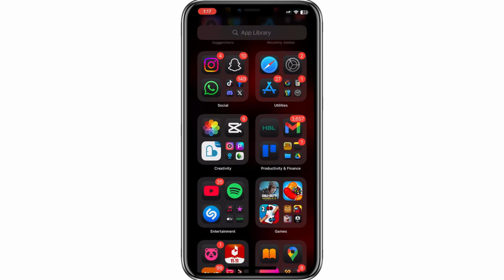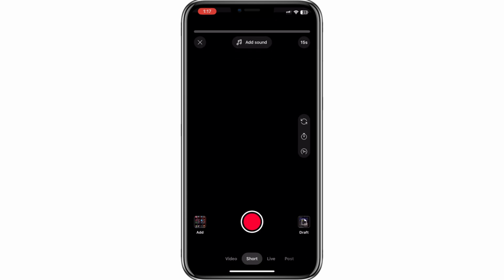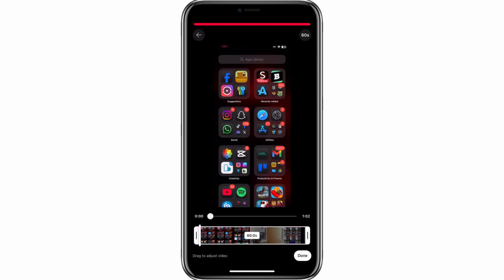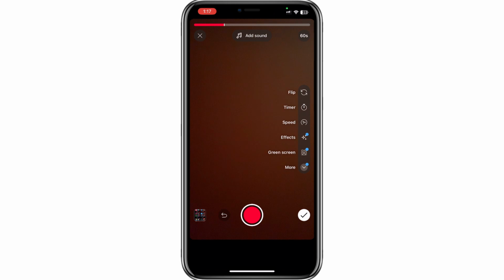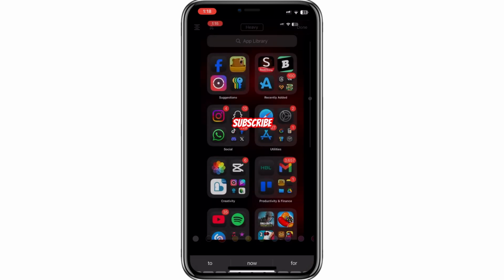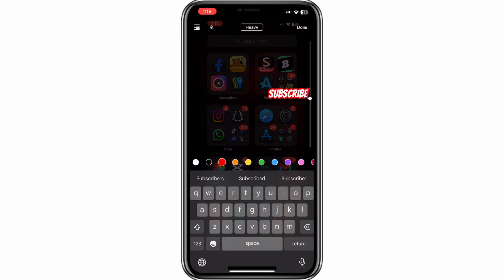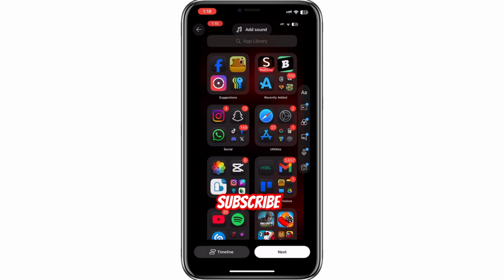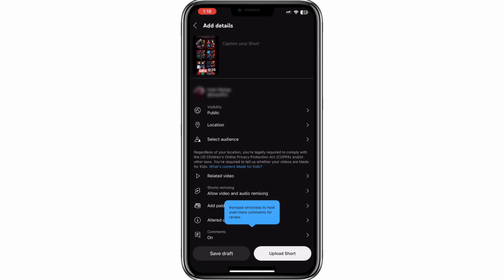How to Add Subscribe Button on YouTube Short Video (2026)